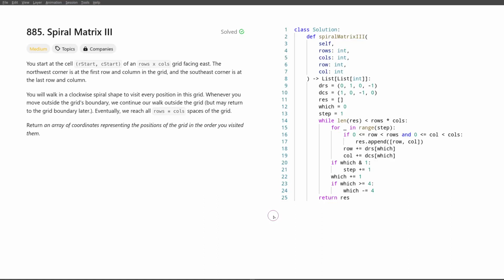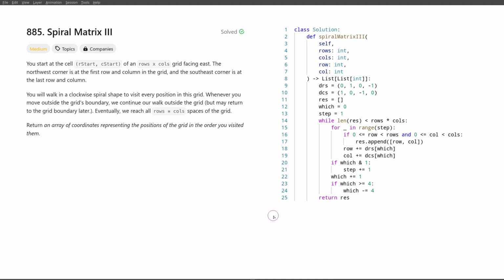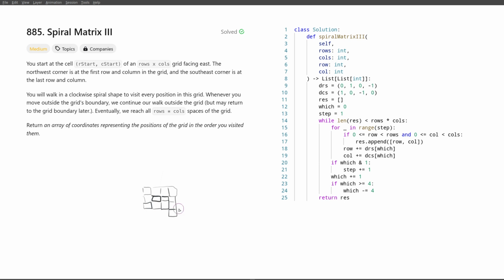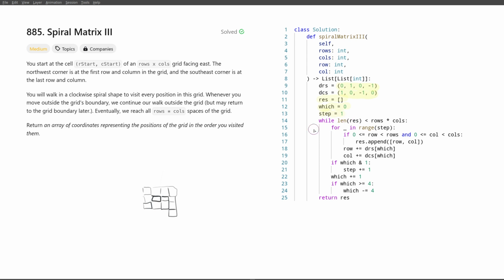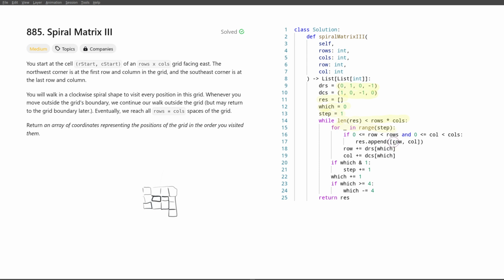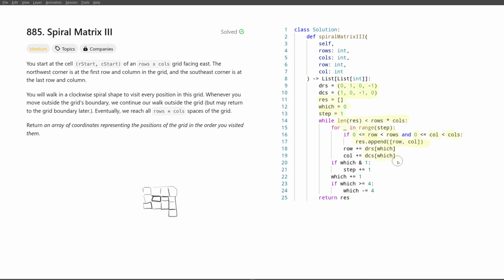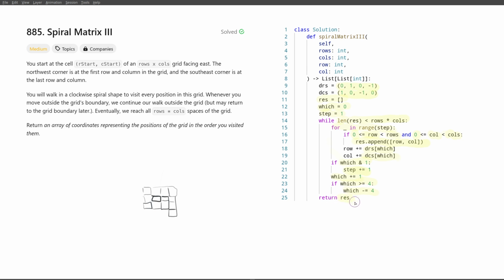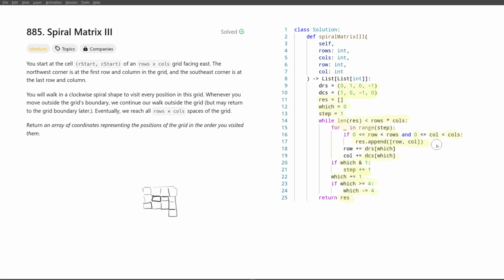[August 8, 2024, LeetCode daily] 885. Spiral Matrix III - Python, solution explained